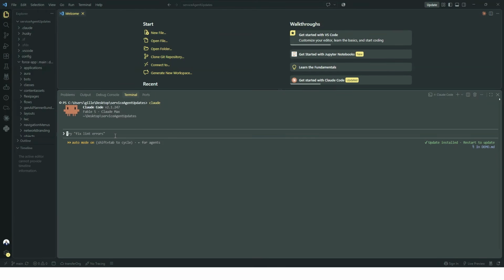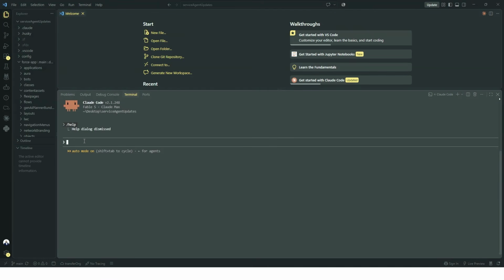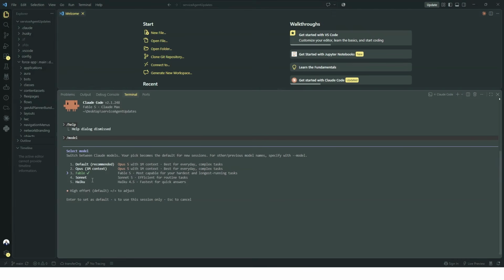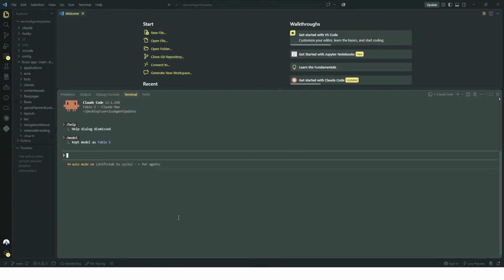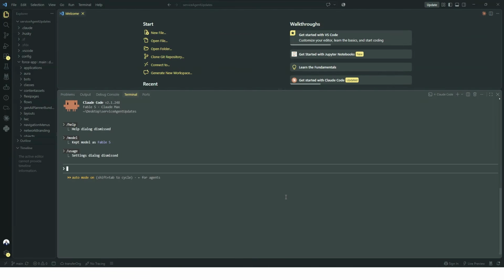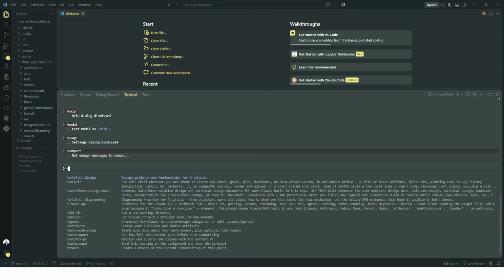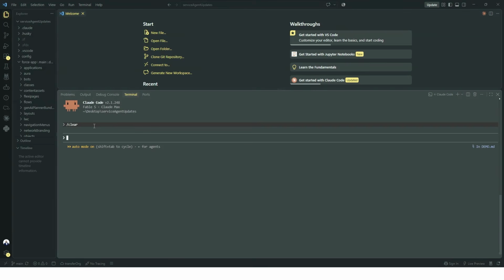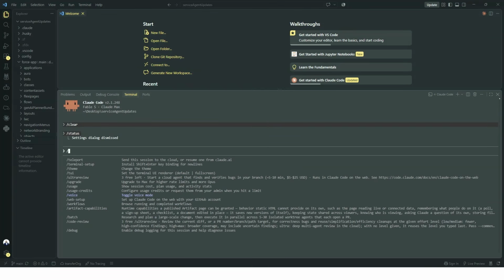Claude Code Commands 101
In this video, I walk through the essential Claude Code commands every Salesforce professional should know, so you can navigate Claude Code with confidence and get the most out of every session.

Chapters
0:00 Intro
0:40 /help
1:06 /model
2:28 /usage
2:50 /compact
3:47 /clear
4:06 /status